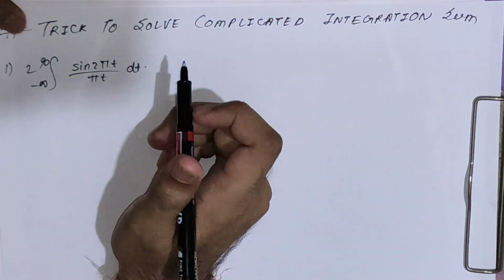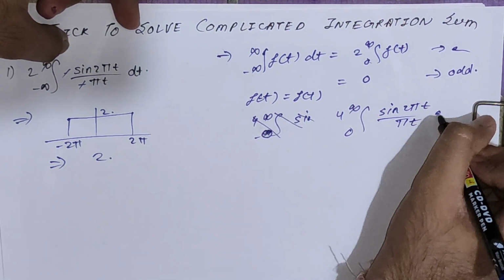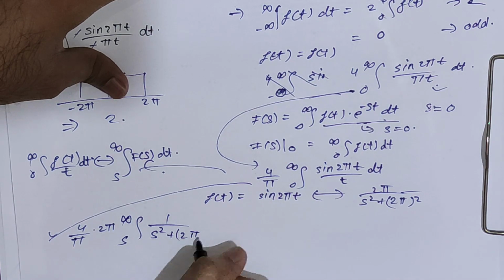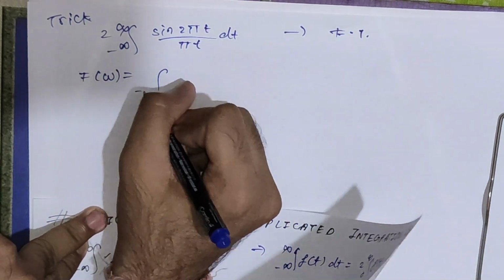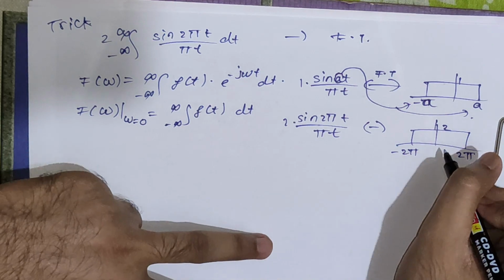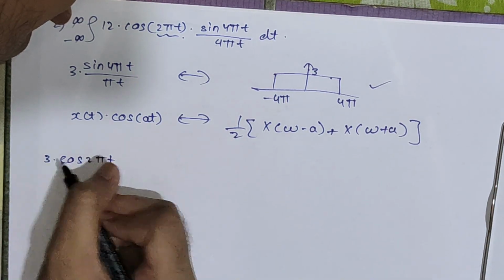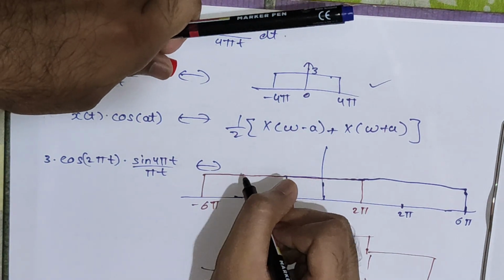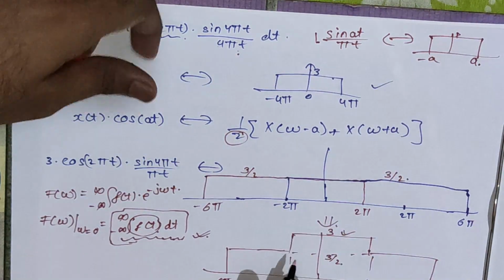Trick to Solve Complicated Integration Sum in just 10 seconds | Enginering Maths | 2020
In this we are going to see the trick to solve the most complicated integration sum in just 10 seconds. We will see both the traditional approaches as well as Trick such that we have a good idea of this type of Sum. The Trick which we are going to use is the property of the Fourier transform.

About this channel:
Yes tricks are helpful it can act as one of the time savior for you while writing exams